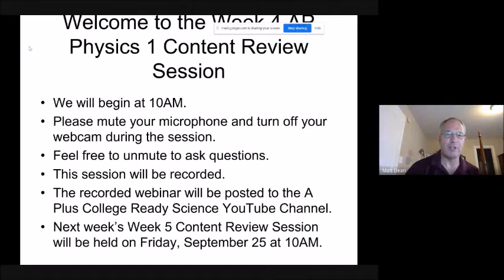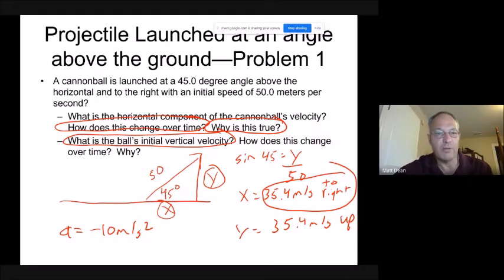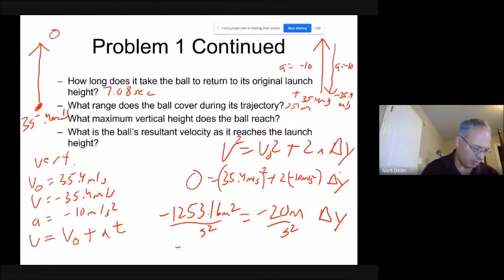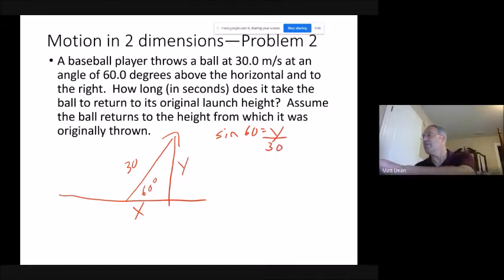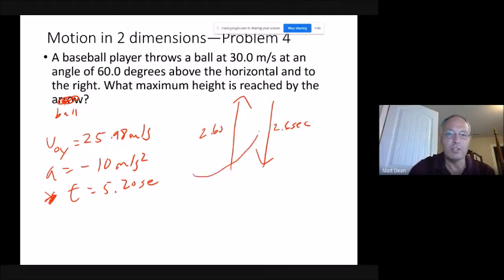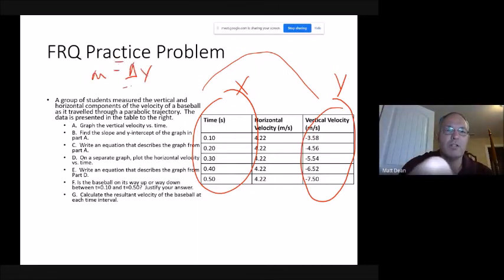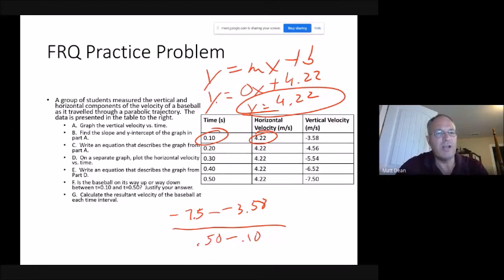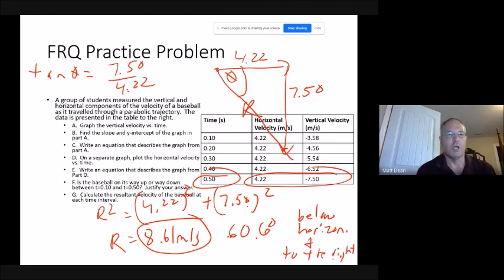AP Physics 1 Week 4 Content Review